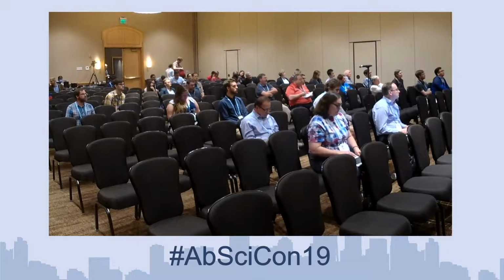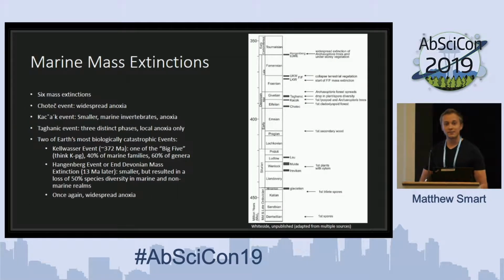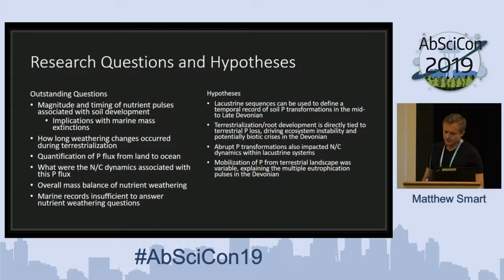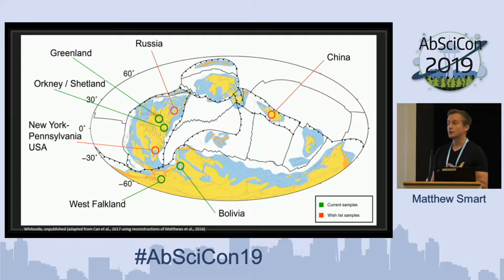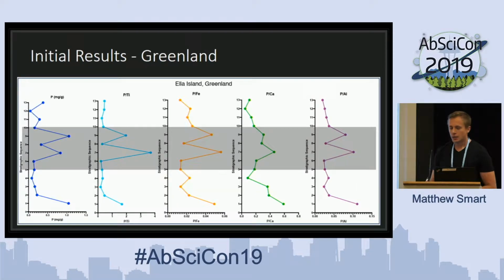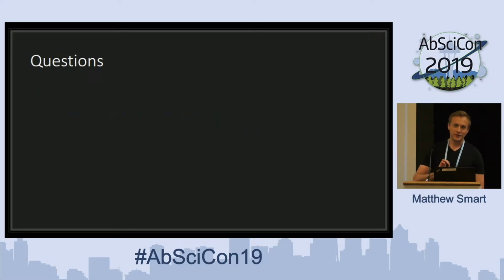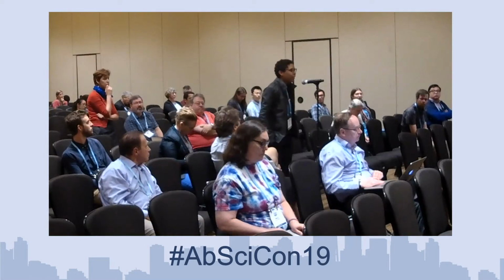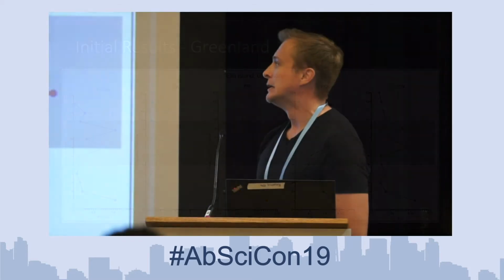AbSciCon 2019 - Day 3 - Matthew Smart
The Devonian Plant Revolution:
Roots, Weathering & the Impact on Global Biogeochemical Cycling
Presented by Matthew Smart